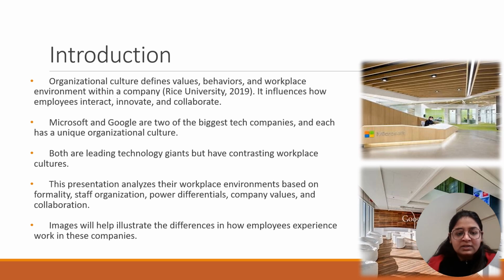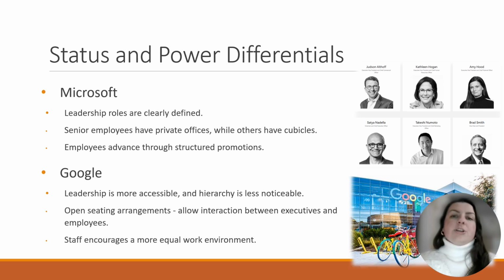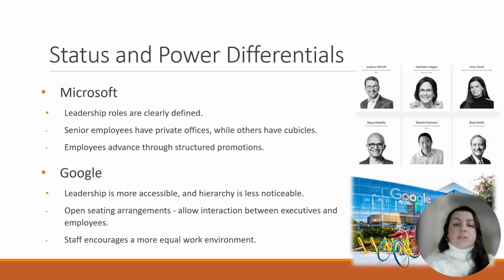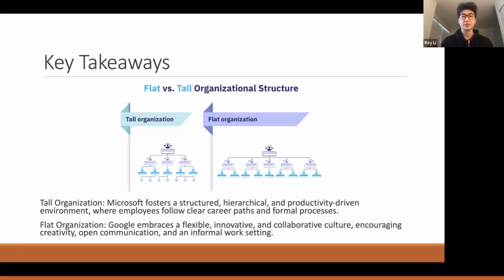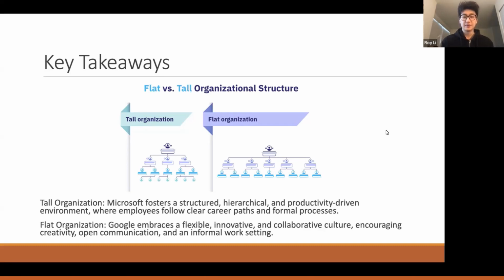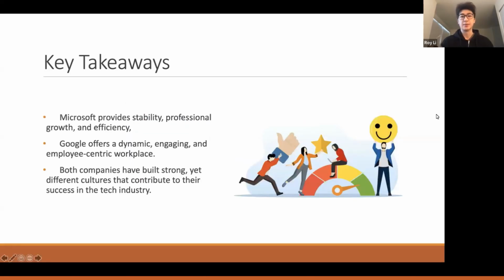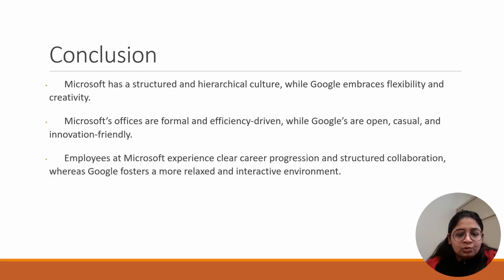Comparison Between Microsoft And Google Organizational Cultures